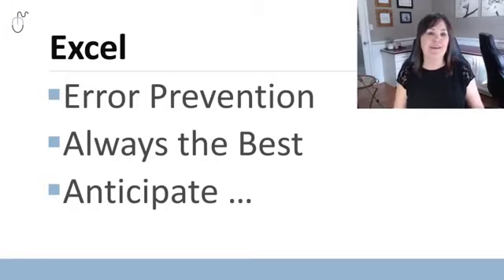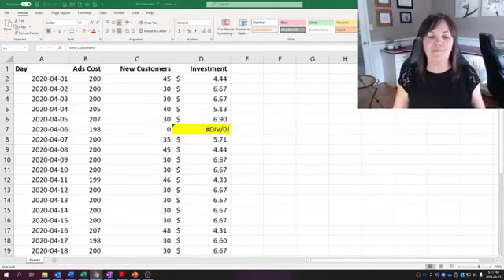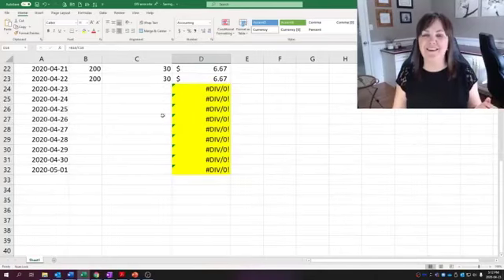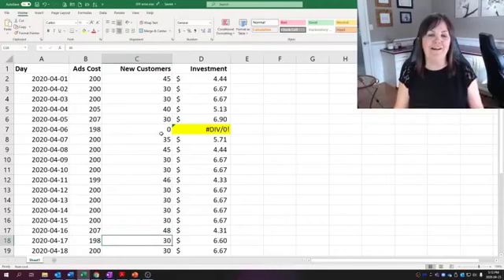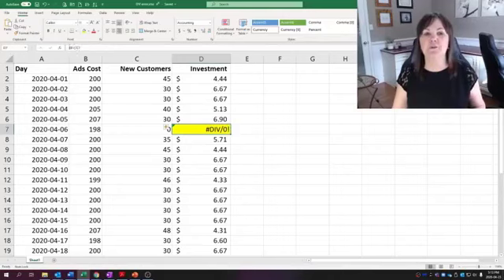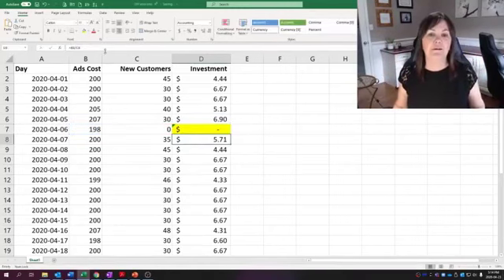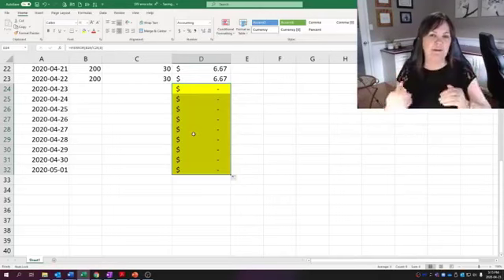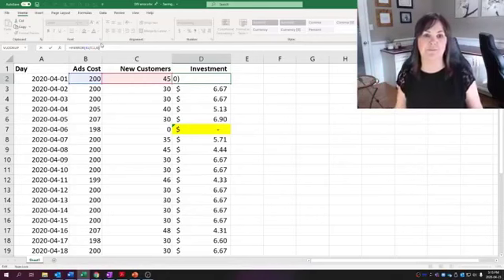Excel DIV/0! Error? Here's What's Causing It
Excel Error DIV/0! how to fix and prevent.
Why do you get DIV/0 errors in Excel and how can you Prevent them!

Video originally posted on Facebook Live
Remove the DIV#/0! Error in Excel